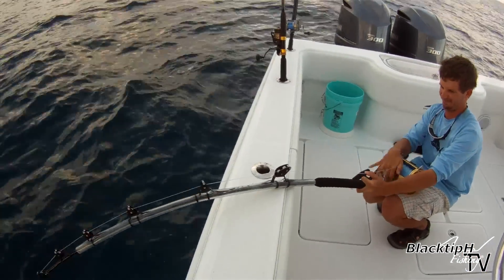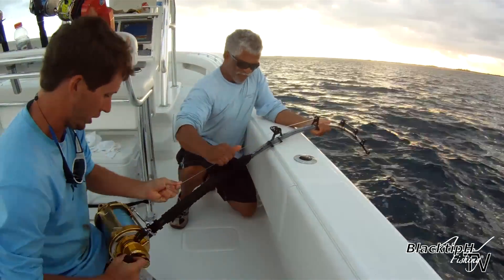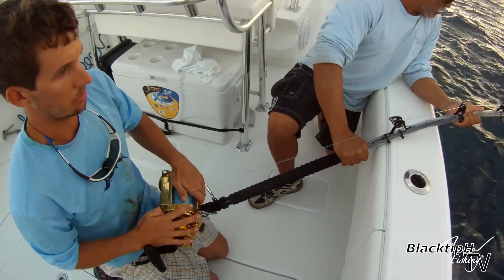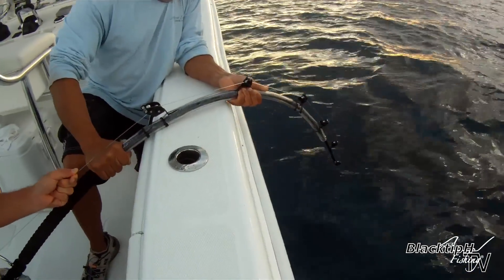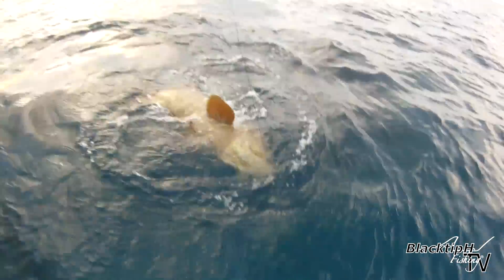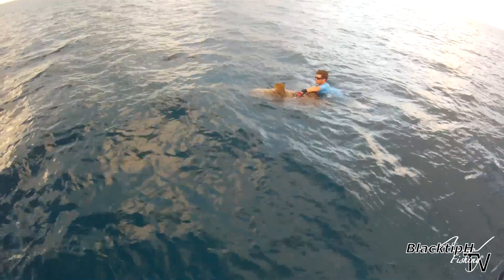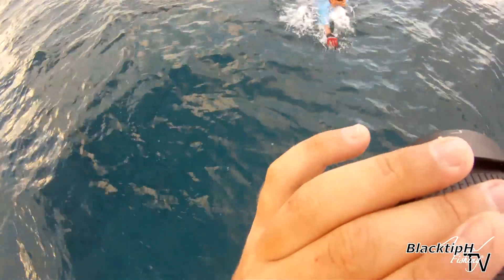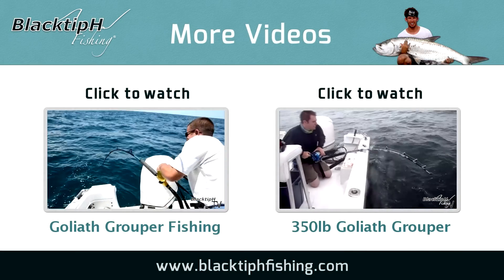Bottom Fishing for Giant Groupers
We were bottom fishing for giant Goliath Groupers in Florida. The groupers were sitting on the bottom of a wreck in 40ft of water. The bite was slow, but as we were preparing to leave my Duel 12/0w starts screaming. After a short fight, we landed a 200-250lb Goliath Grouper. Jewfish are one of the strongest fish in the Ocean.

▬▬▬▬▬▬▬ ABOUT BLACKTIPH ▬▬▬▬▬▬▬

▬▬▬▬▬▬▬ BLACKTIPH PRODUCTS ▬▬▬▬▬▬▬